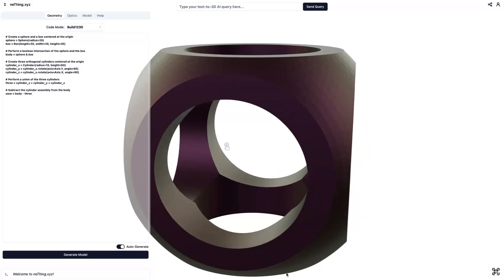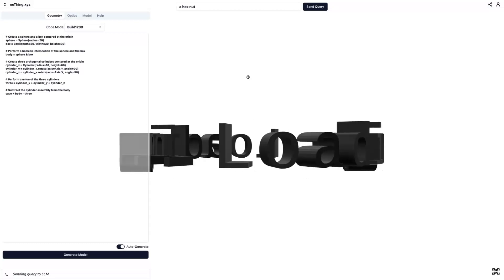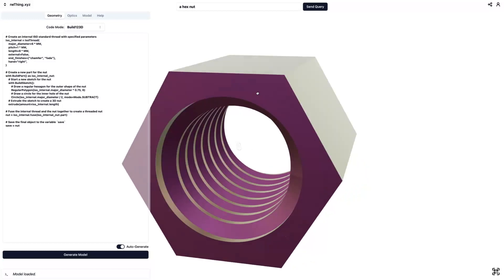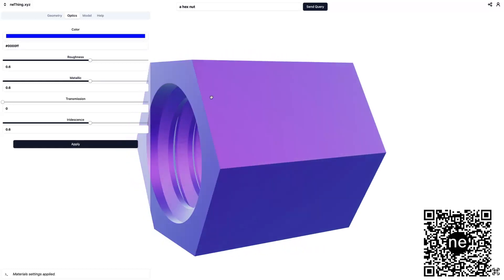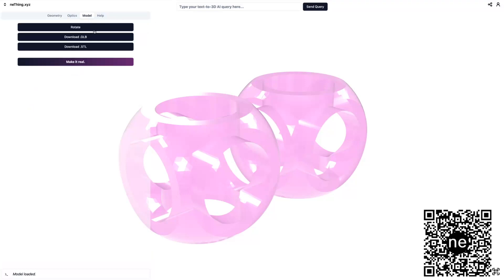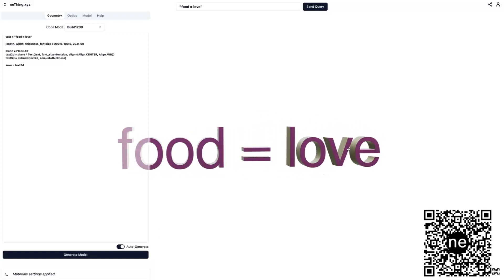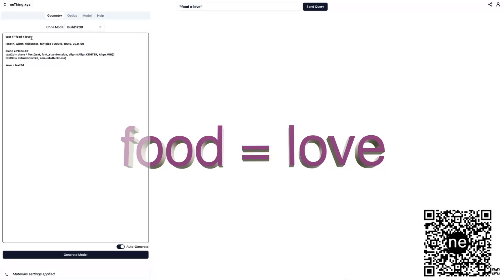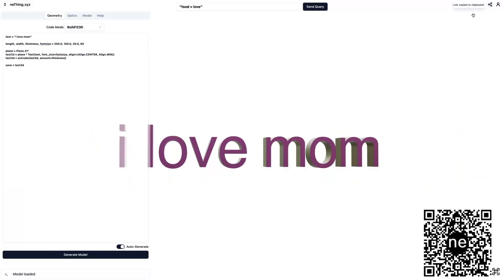Introducing neThing.xyz - Text-to-3D Generative AI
neThing.xyz helps you make your ideas real, by converting natural language prompts into 3D CAD models.

Features:
- text-to-3D CAD model generative AI
- change the color and appearance
- preview in AR (augmented reality)
- edit the CAD code directly
- download as .stl for 3D printing
- share with your mom!